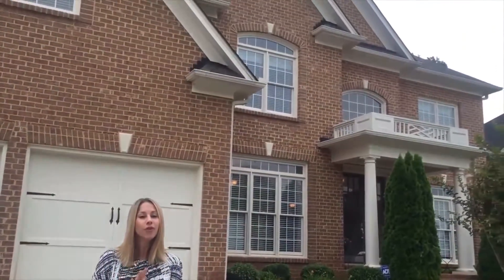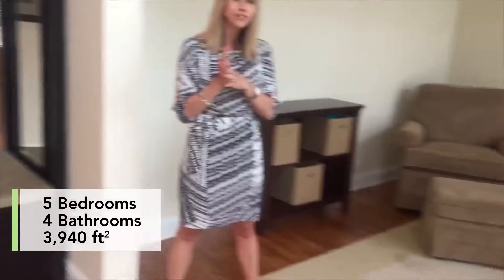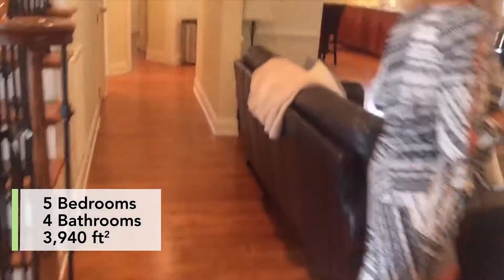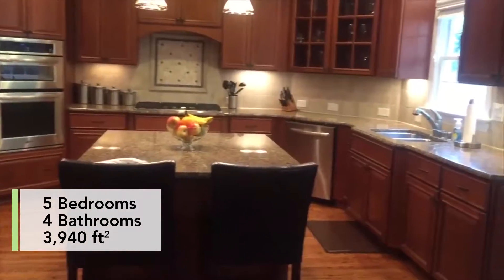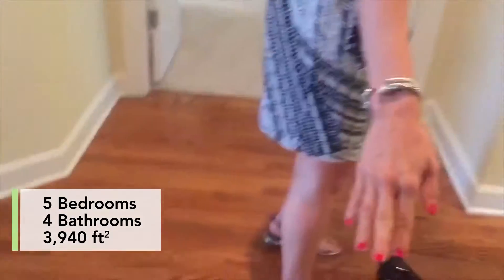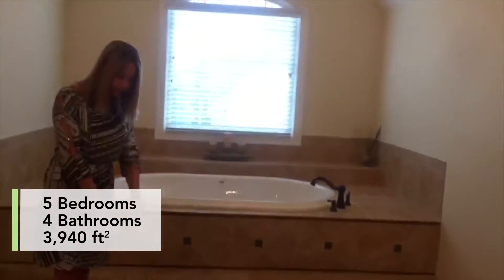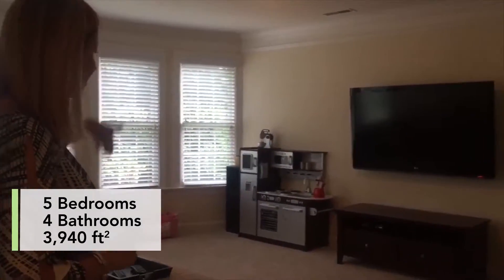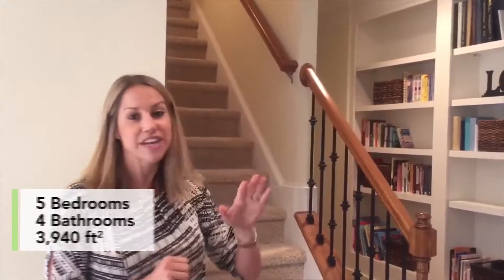FOR SALE: 11825 Lowery Ridge Dr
Expert Realtor, Angie Cole, tours a beautiful new listing in River Run of North Raleigh!